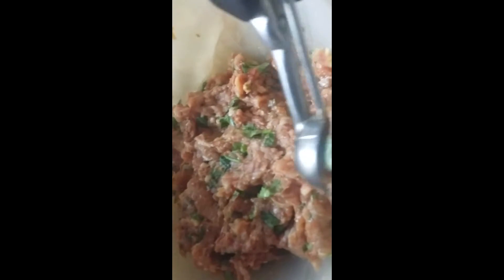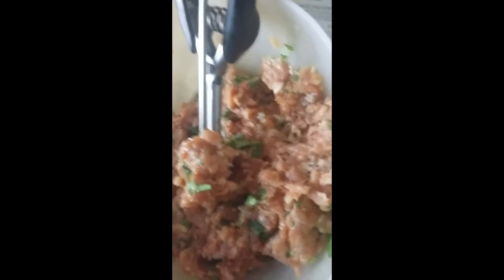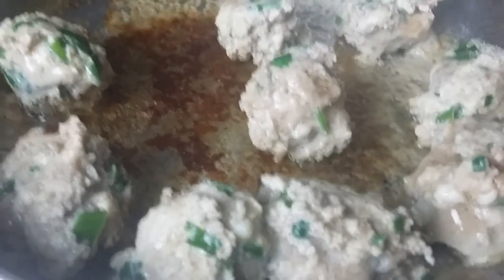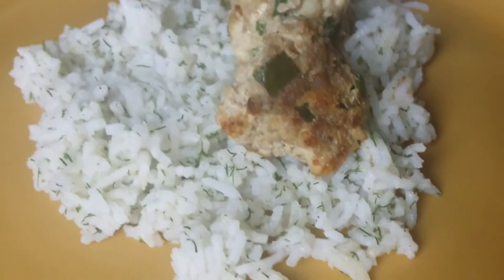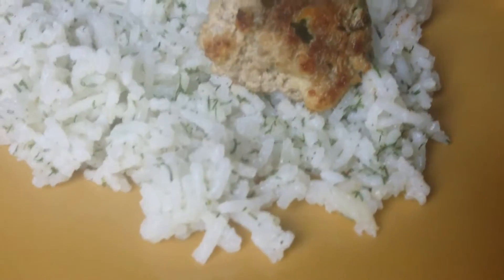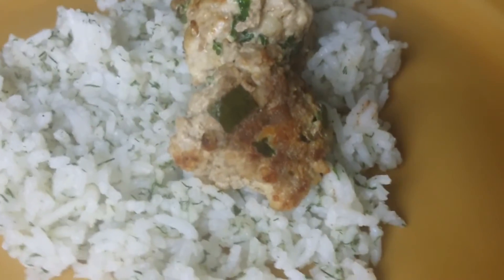Meat Falafel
Ingredients
2 T green onion leaves chopped
2 T parsley chopped
2 T cilantro leaves chopped
1 egg
salt to taste
1 c water
1/2 lb. of pork
1/2 lb. of beef

Procedure:
Combine all ingredients in a bowl and mix well
scoop with an ice cream scooper
Boil in water
Cook until the water evaporates and the balls are sizzling on the pan
It is done when it turns brown on the the outside